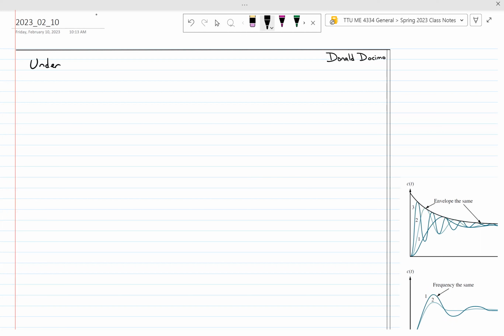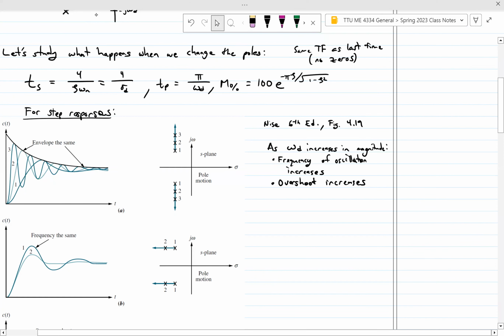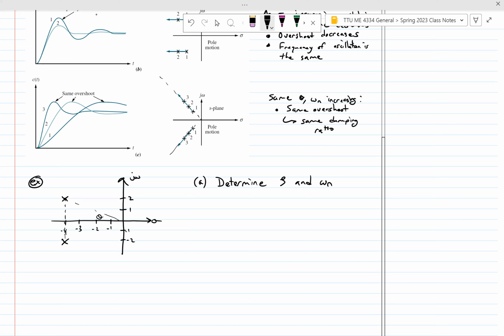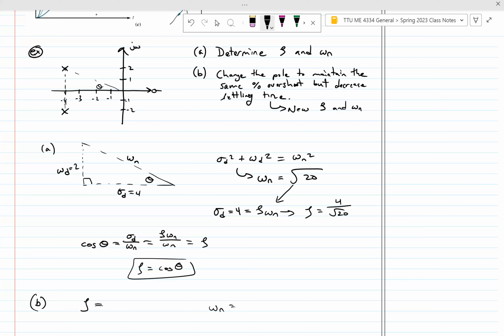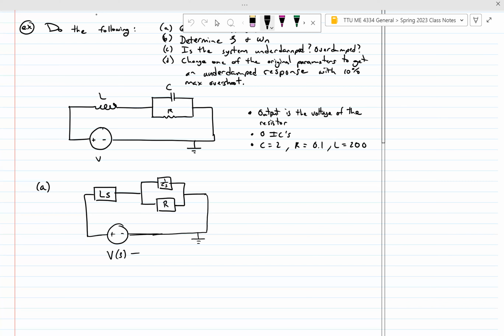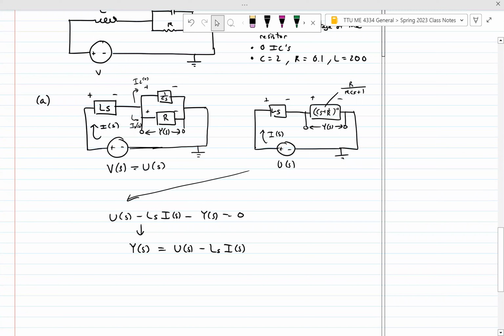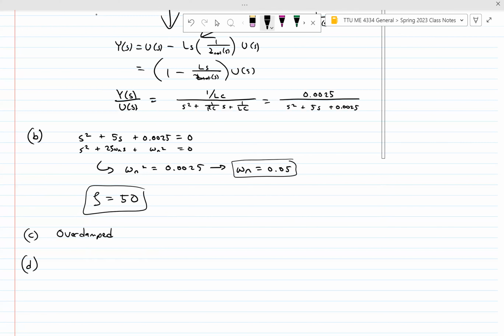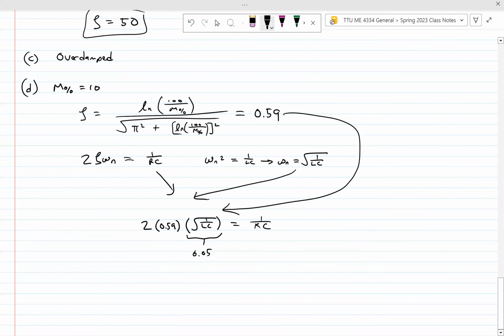2023 02 10